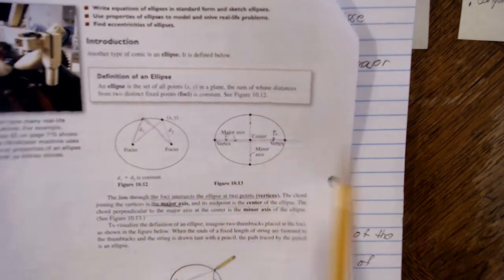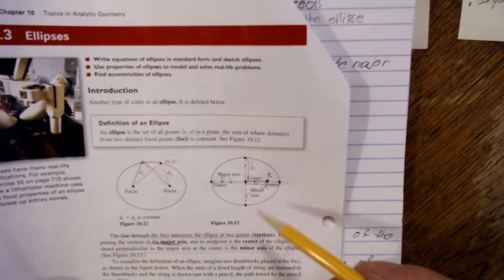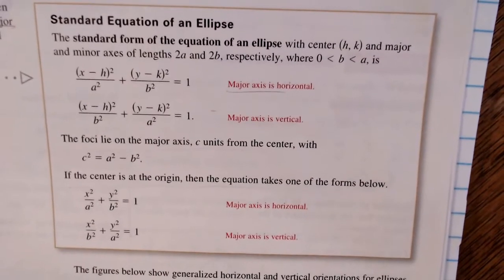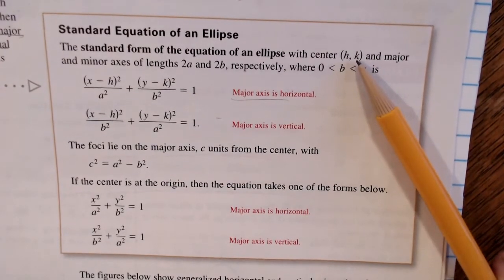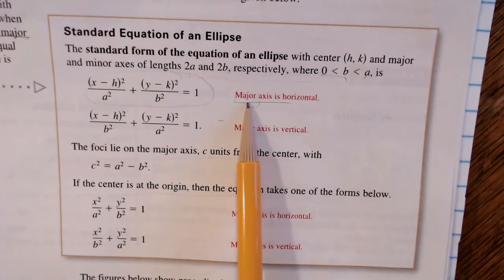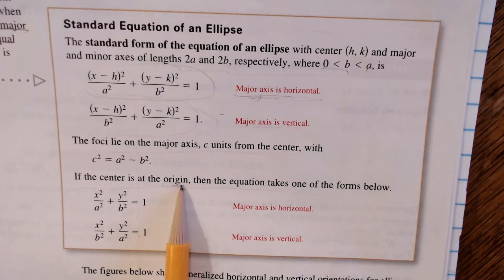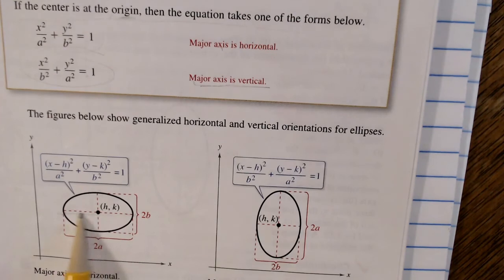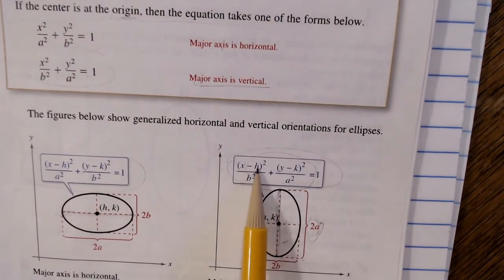Introduction to Ellipse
This video shows the definition of ellipse, meaning of center, vertices, foci and the difference formulas, including the major and minor axis.